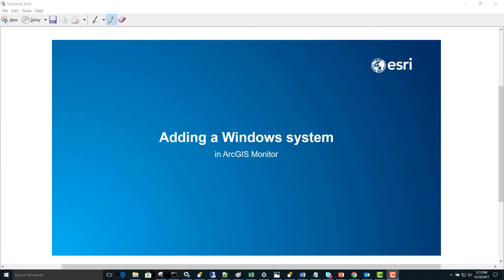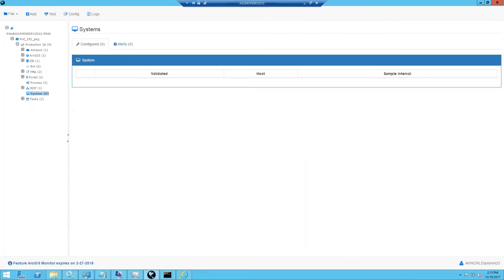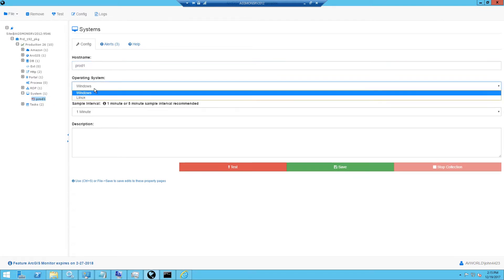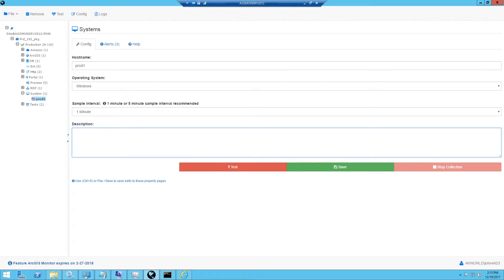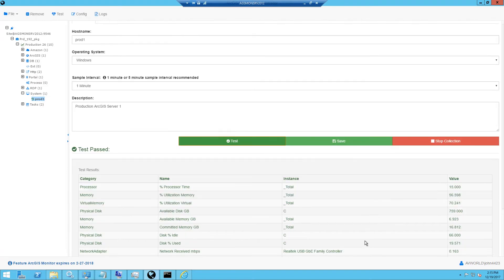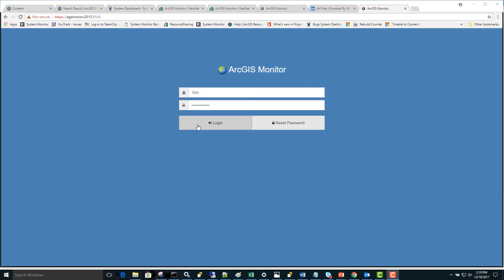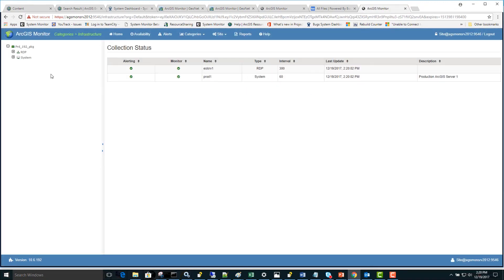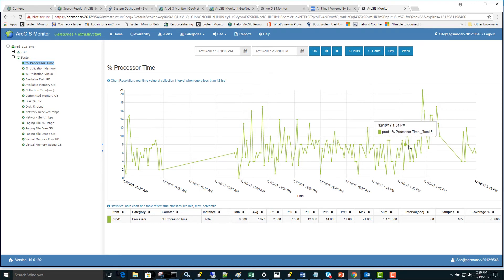ArcGIS Monitor: Adding a Windows System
In this tutorial, learn how to add a Windows system in ArcGIS Monitor.